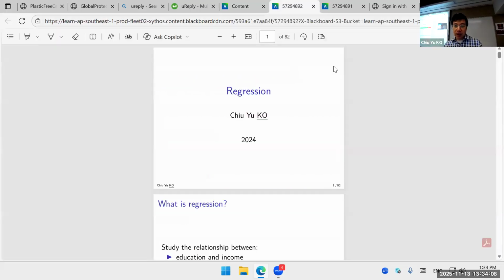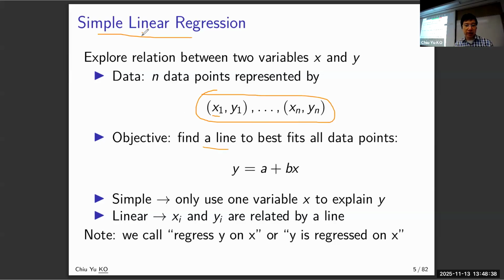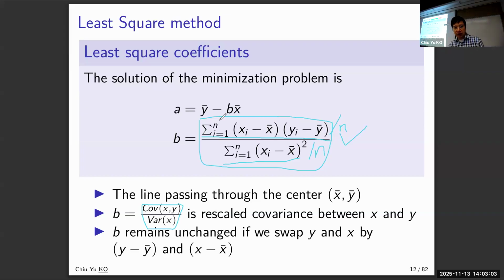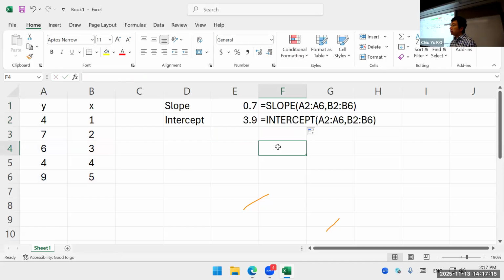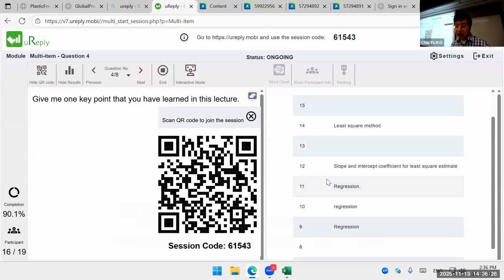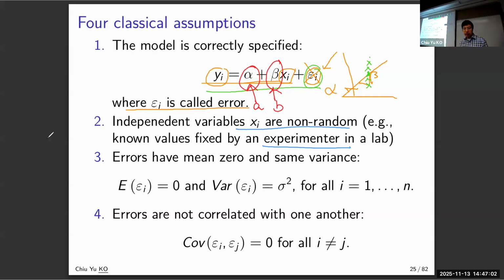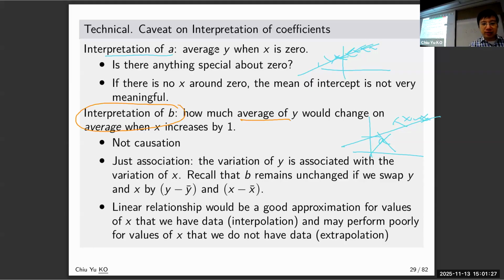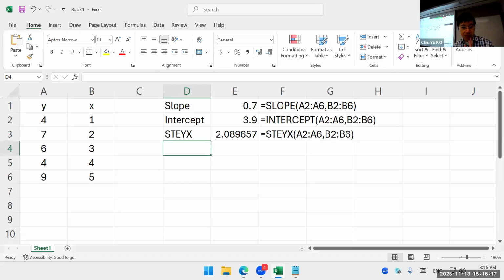DOTE 2011F | Lesson 20| 13 NOV 2025